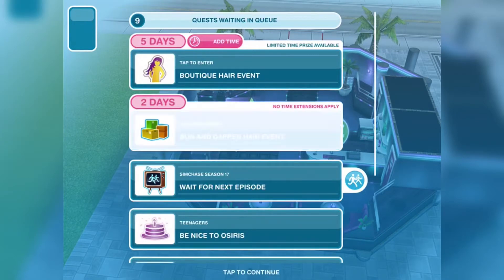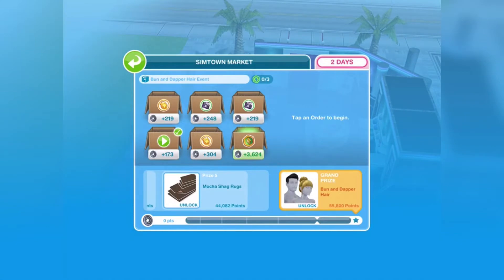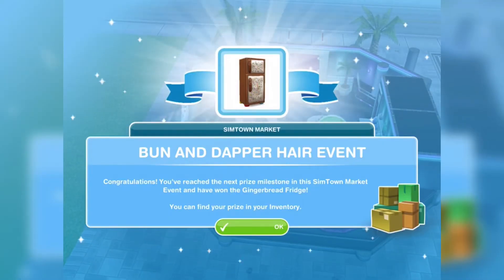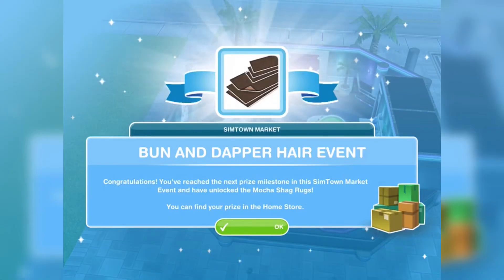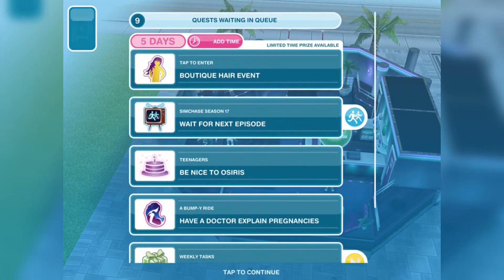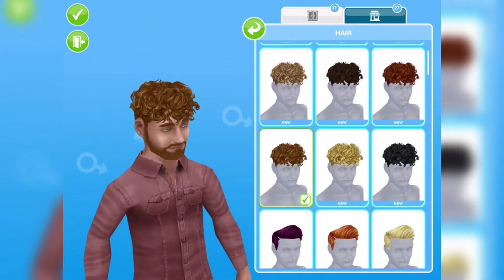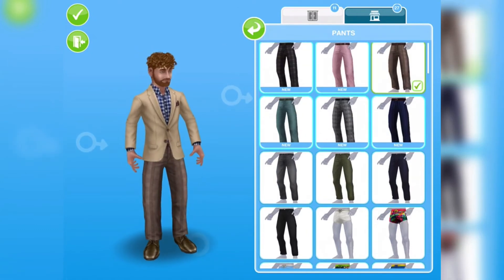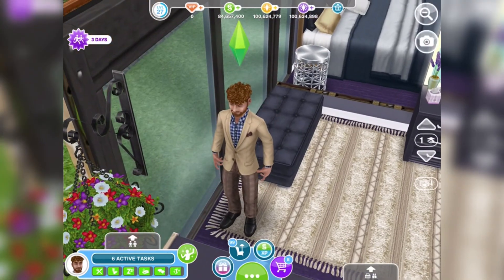SIMTOWN MARKET : BUN AND DAPPER HAIR EVENT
Let’s wins some prizes